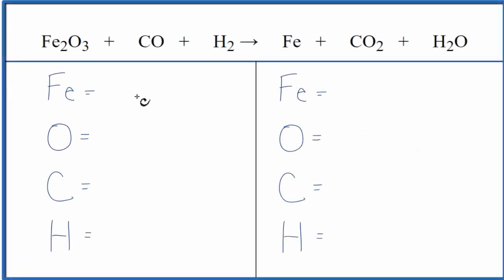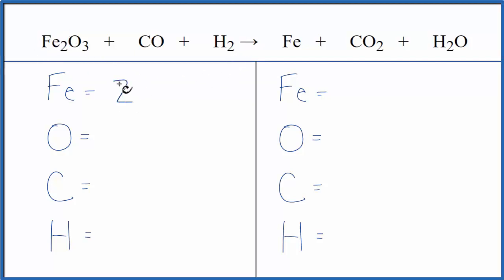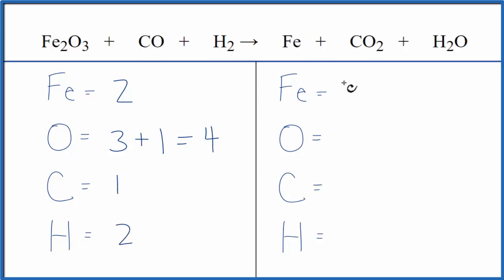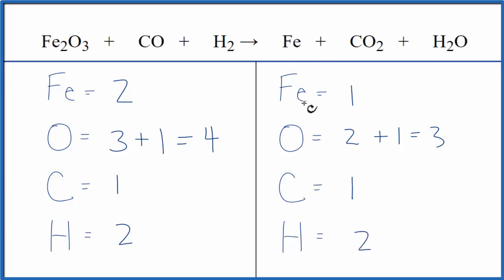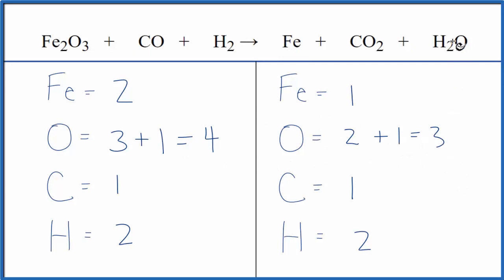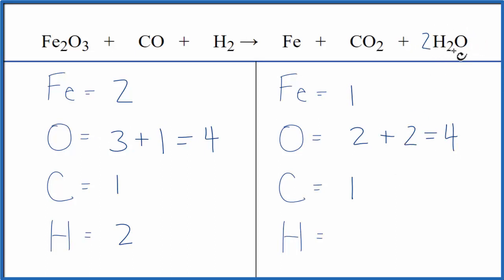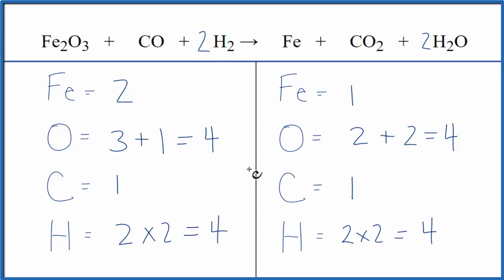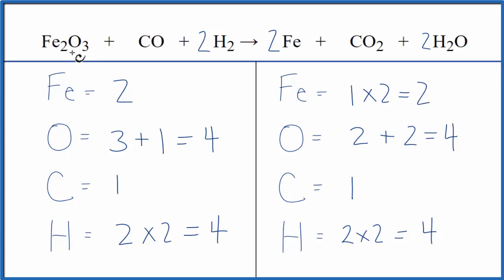How to Balance Fe2O3 + CO + H2 = Fe + CO2 + H2O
In this video we'll balance the equation Fe2O3 + CO + H2 = Fe + CO2 + H2O and provide the correct coefficients for each compound.

To balance Fe2O3 + CO + H2 = Fe + CO2 + H2O you'll need to be sure to count all of atoms on each side of the chemical equation.

Once you know how many of each type of atom you can only change the coefficients (the numbers in front of atoms or compounds) to balance the equation for Iron (III) oxide + Carbon monoxide + Water.